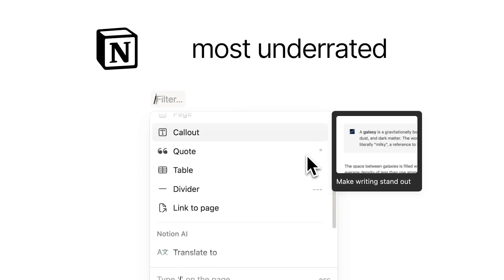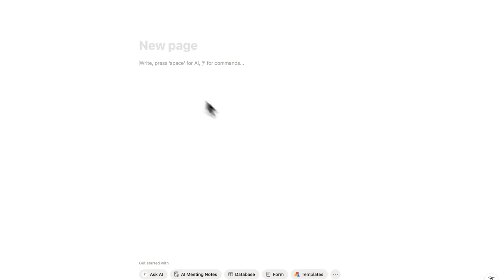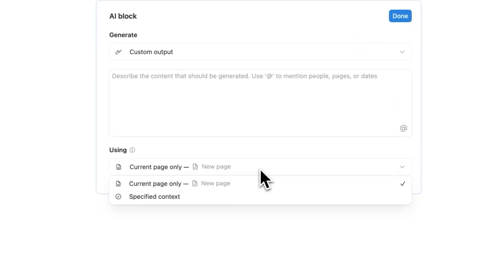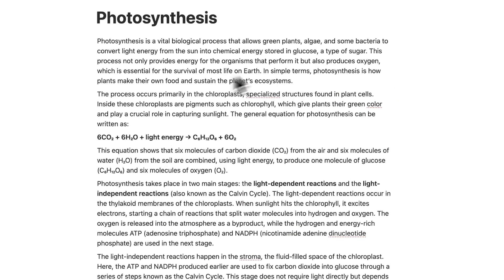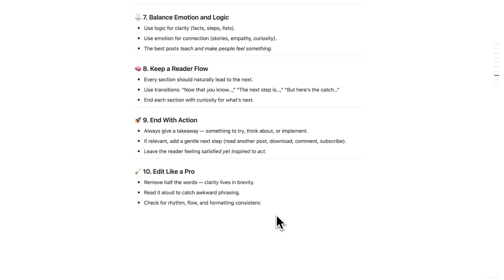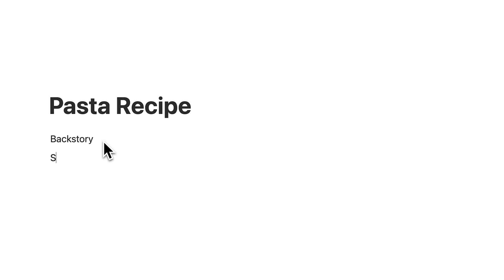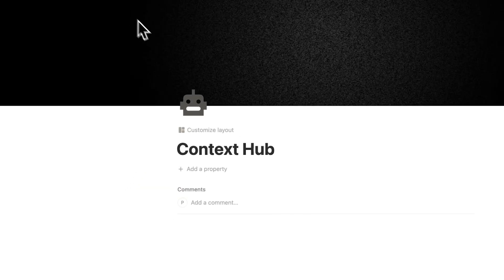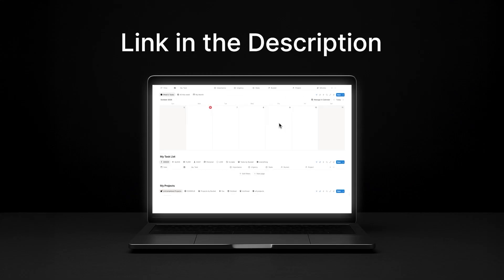Notion’s Most UNDERRATED Feature (You’ve Never Used Before)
Notion's newest update is Notion Ai Blocks. It's like a hybrid between Notion Ai and Notion Agents. In this video I'll go through exactly how to use it, where to access it and some examples.

CHAPTERS
0:00 Notion’s New Feature
0:40 Notion Ai Blocks
1:28 Summary Feature
2:20 Context Feature
3:18 Prompt Hub